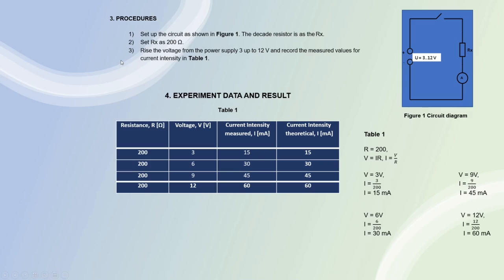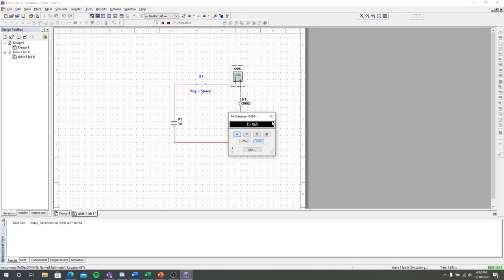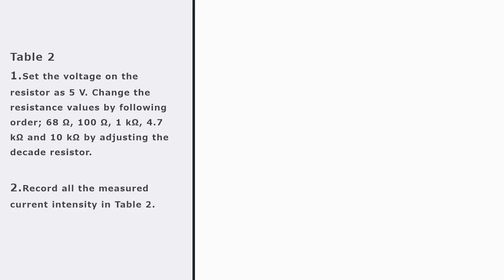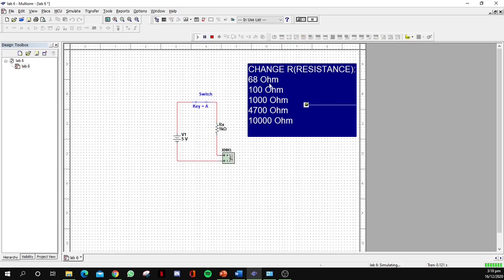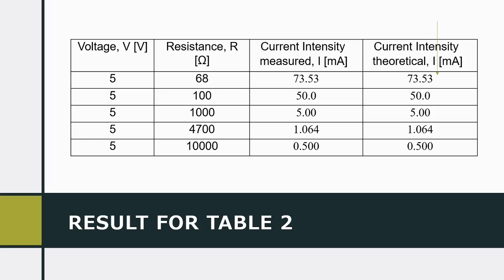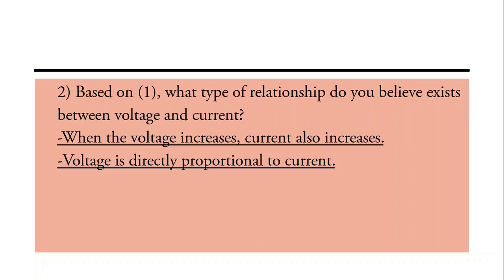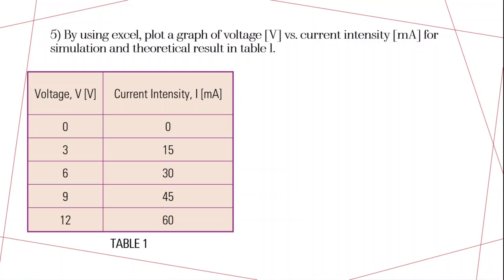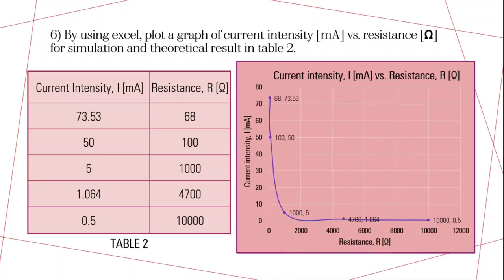Lab 6 group 6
MOHAMMAD SYAHMI BIN SHEBLI
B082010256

HUANG CERISE
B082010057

MOHAMMAD IKHWAN HAZIQ BIN KHAIRUL ANUAR
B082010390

NUR FARAH IZYANA BINTI AZAHARI
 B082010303